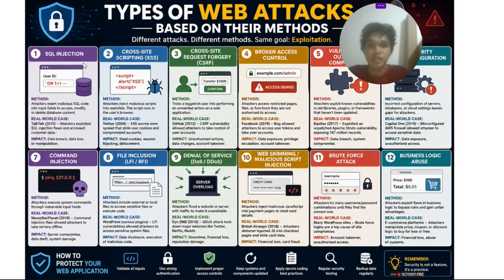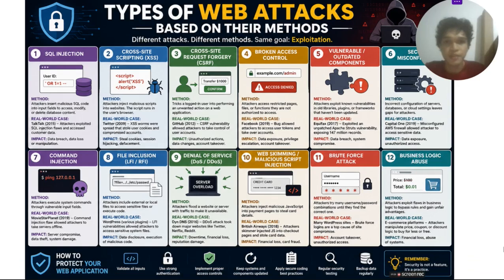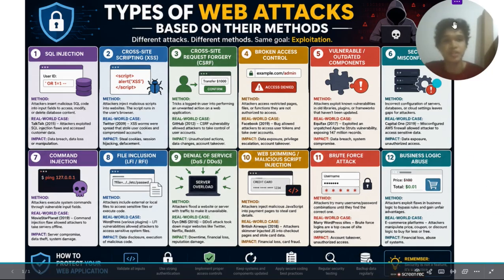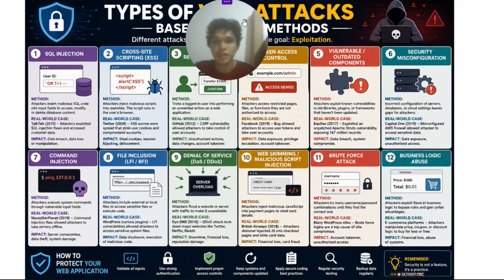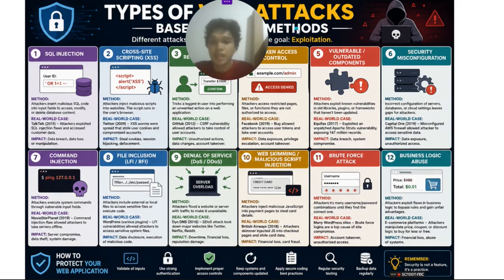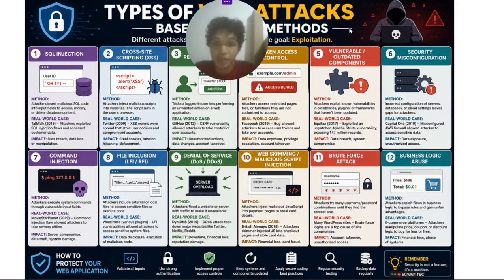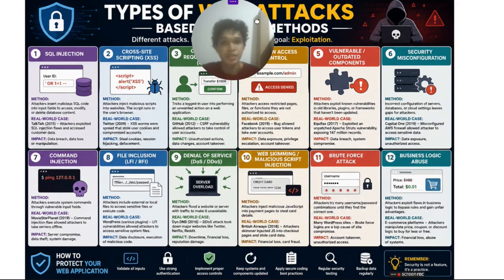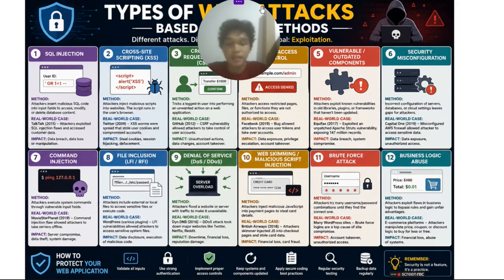WEB SECURITY: TYPES OF ATTACKS